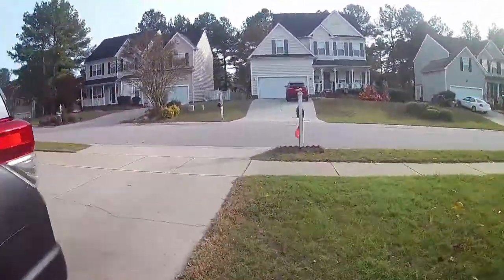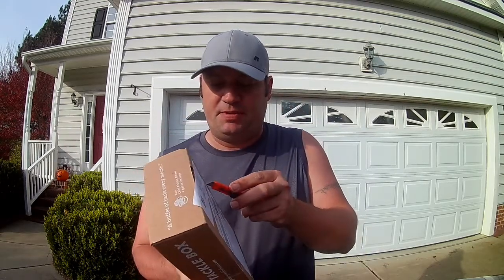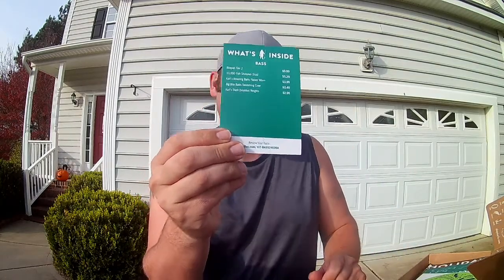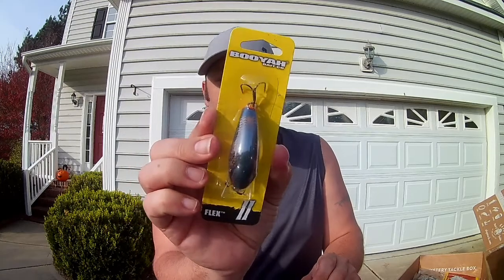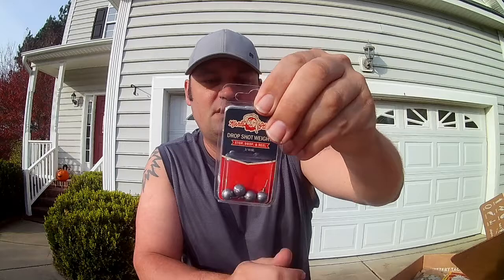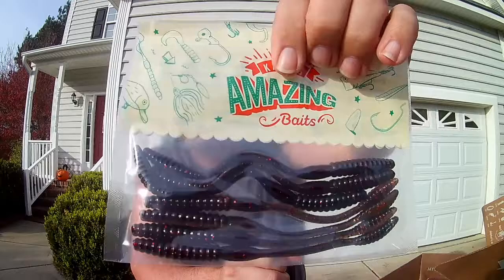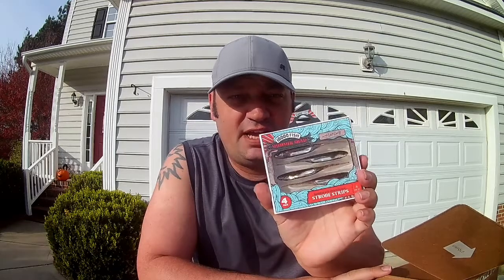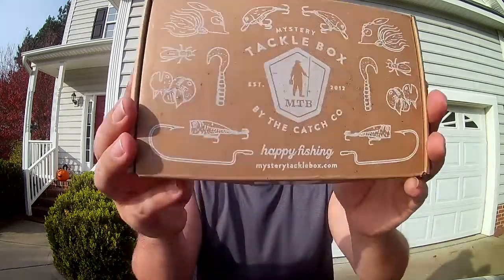November MTB Box #1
Hey Everyone!!  I got my first MTB box of the month.  Check out whats inside!